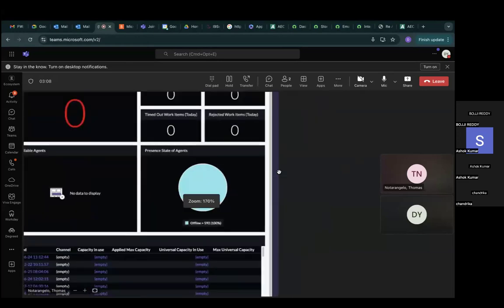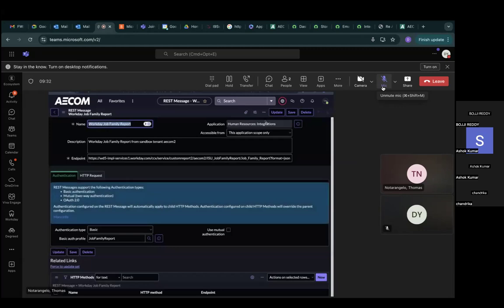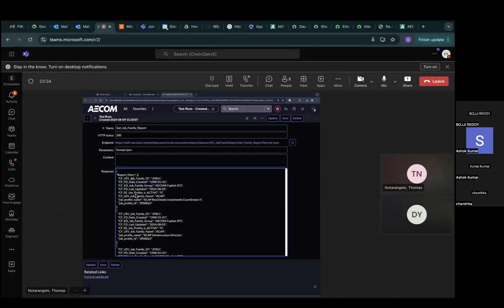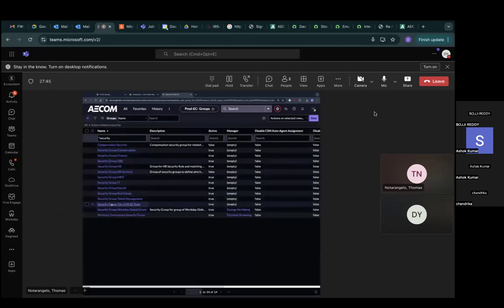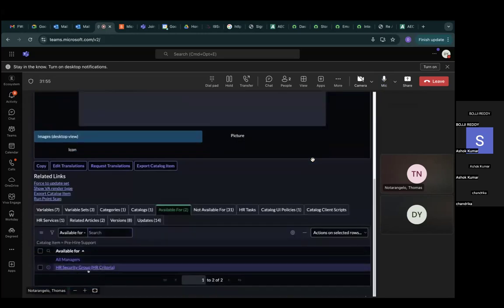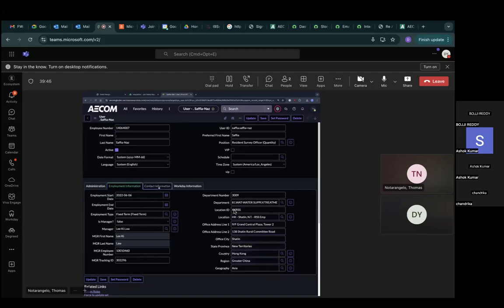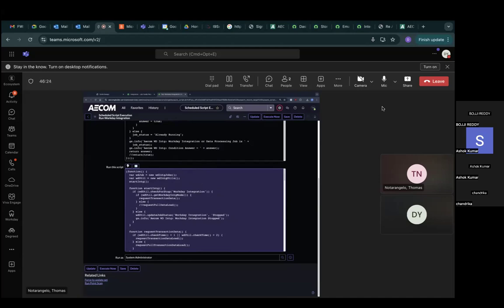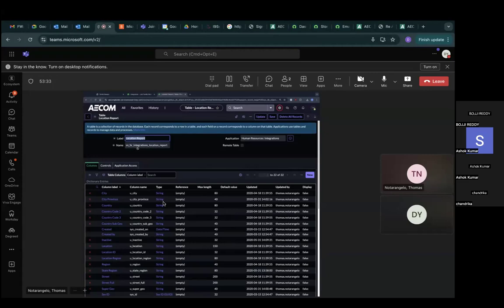ServiceNow application Development Session 10